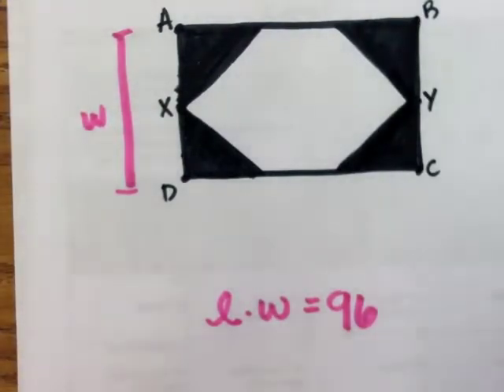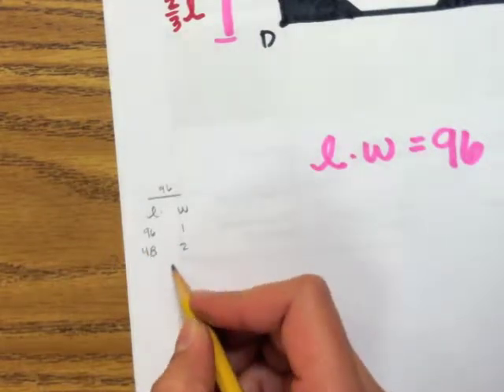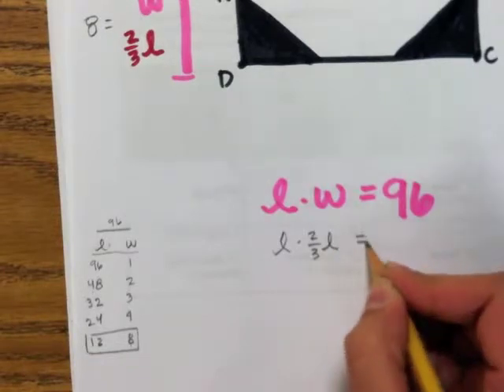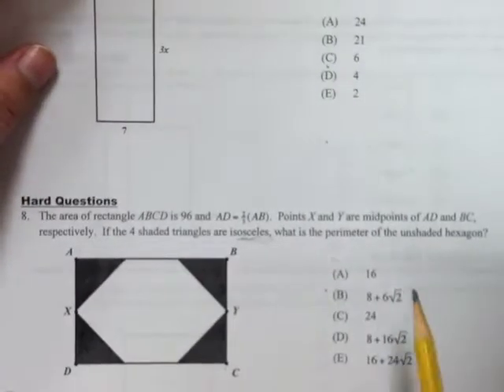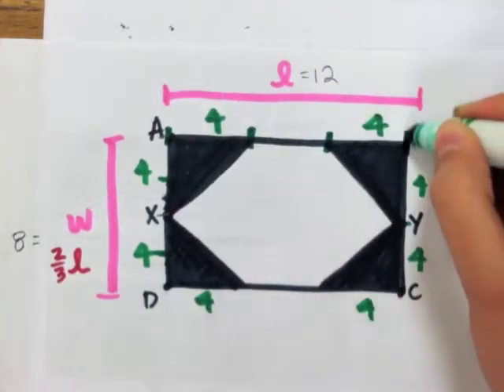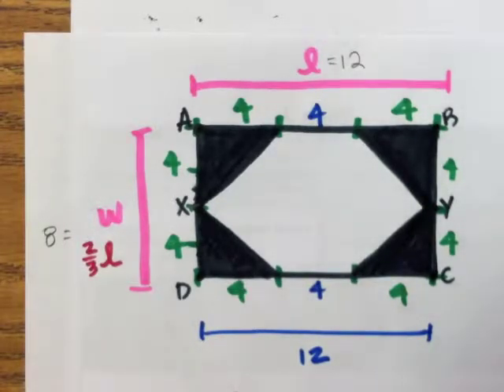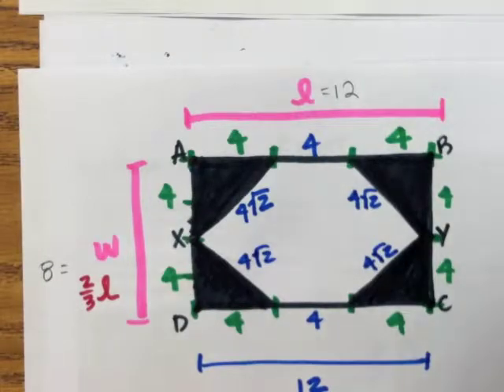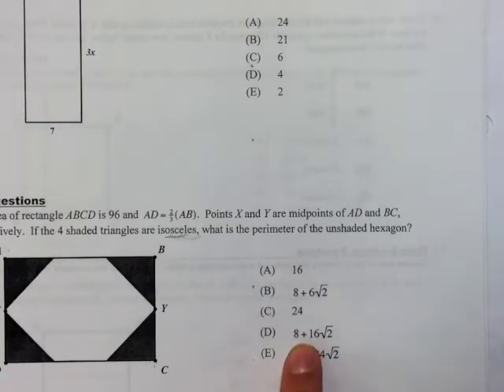SAT Packet #11, Problem #8